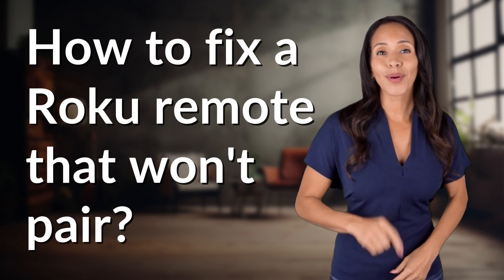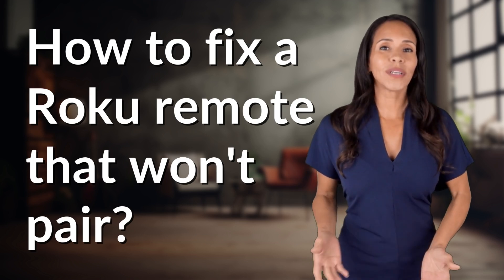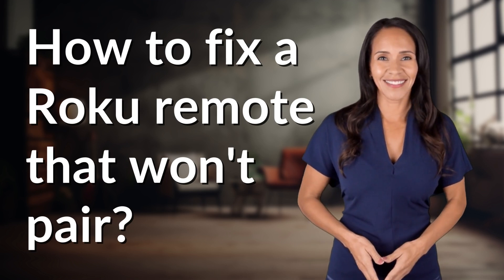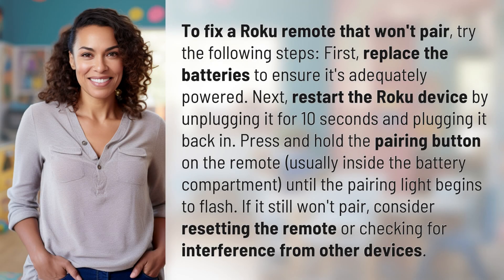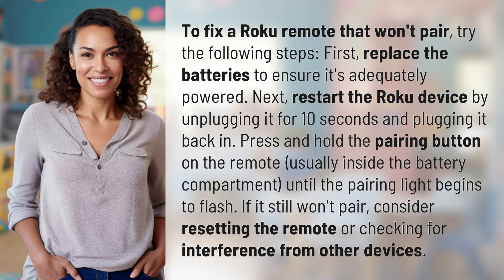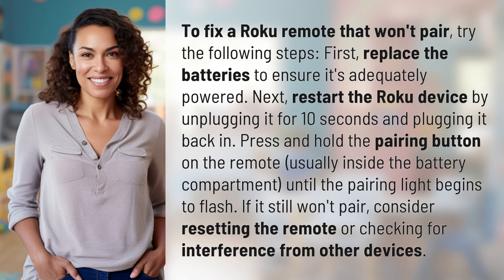How to fix a Roku remote that won't pair?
Troubleshooting: Fixing a Non-Pairing Roku Remote 👉 Fix Roku Remote 👉 Learn how to troubleshoot and fix a non-pairing Roku remote by following these simple steps including changing batteries, restarting the device, and checking for interference.

Laura S. Harris (2024, June 27.) How to fix a Roku remote that won't pair?
    🌐 AskAbout.video